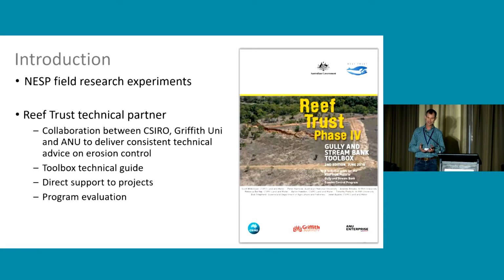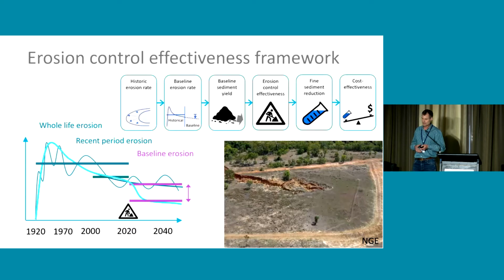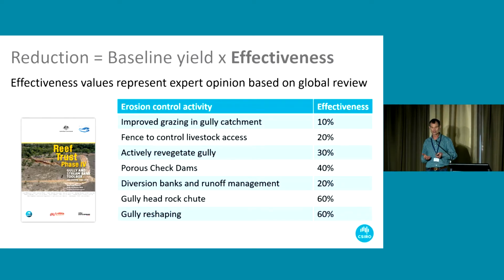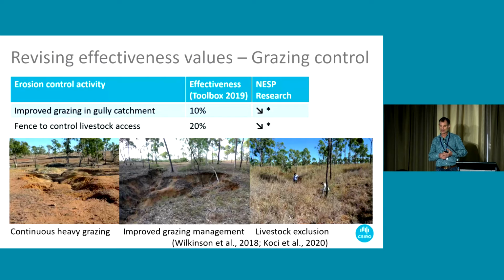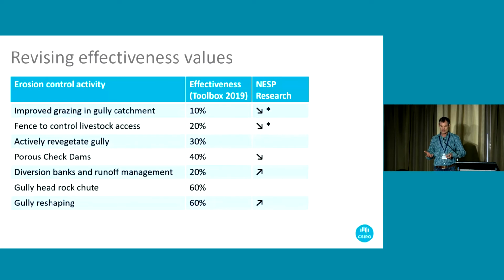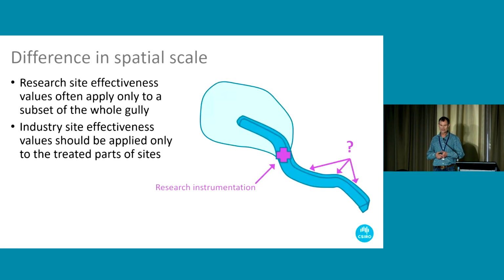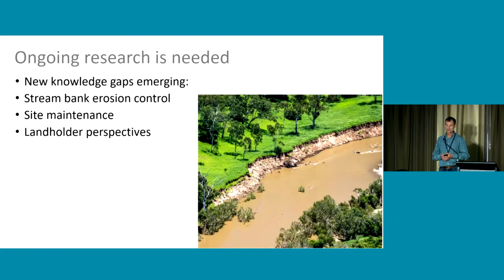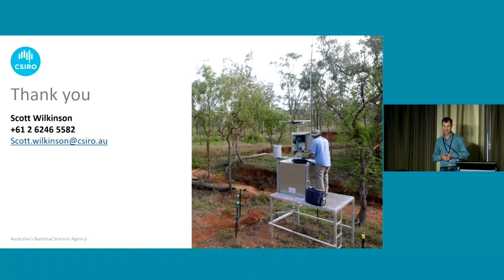NESP TWQ Hub Impacts and Achievements Conference - Scott Wilkinson, CSIRO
Research informing the estimation of sediments reductions for gully rehabilitation programs